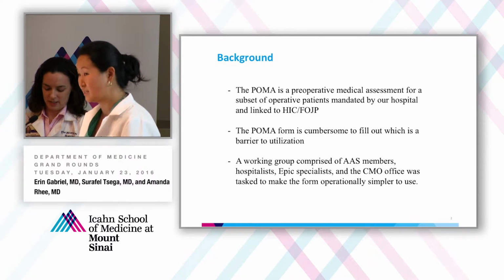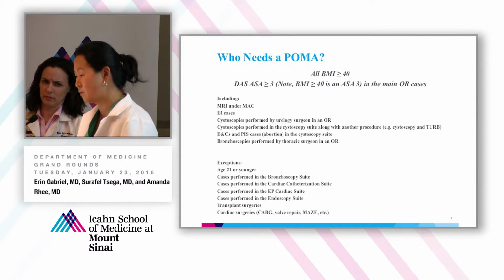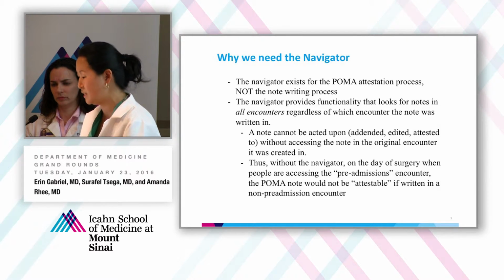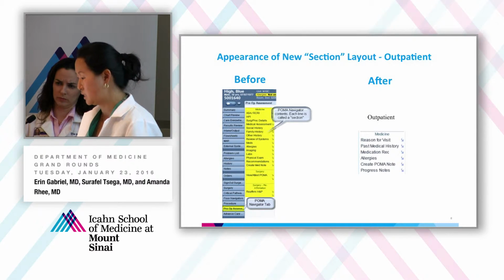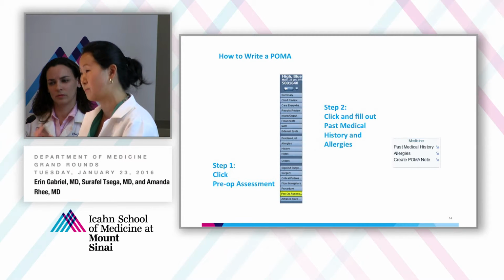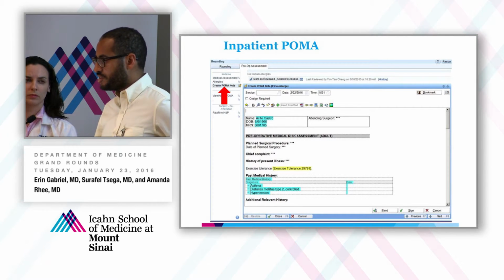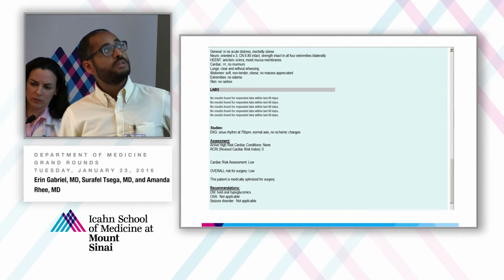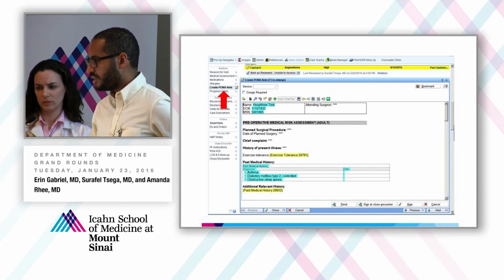POMA Update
The Department of Medicine receives an update on new POMA forms presented by Erin E. Gabriel, MD, Surafel Tsega, MD and Amanda Rhee, MD.